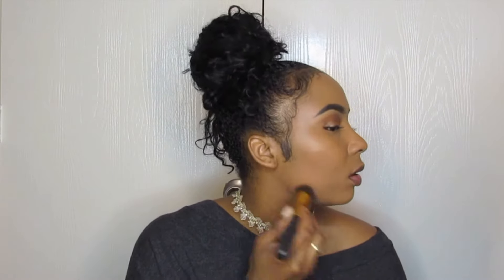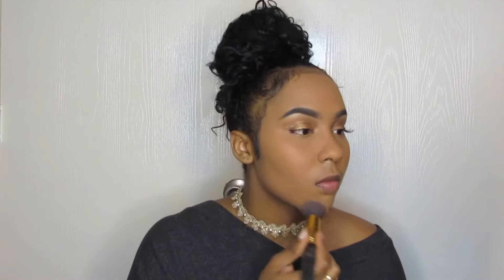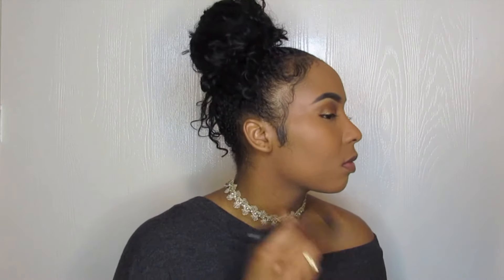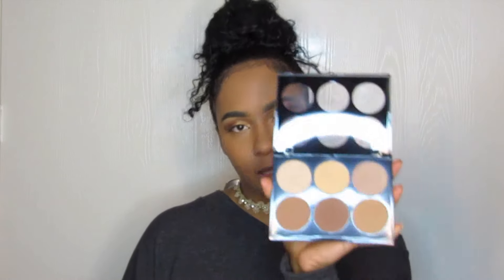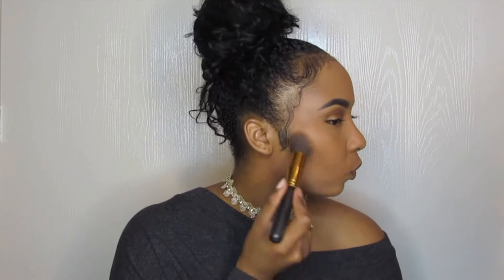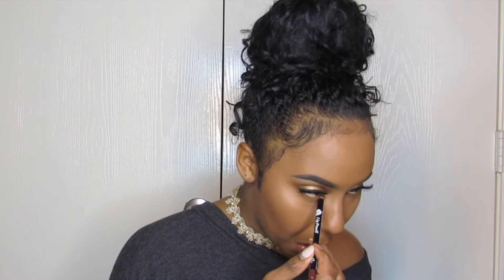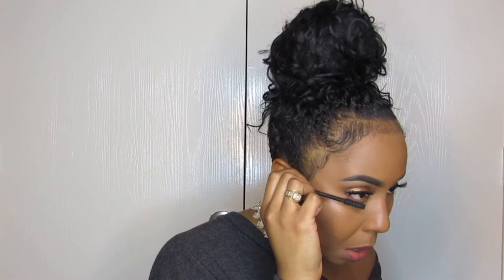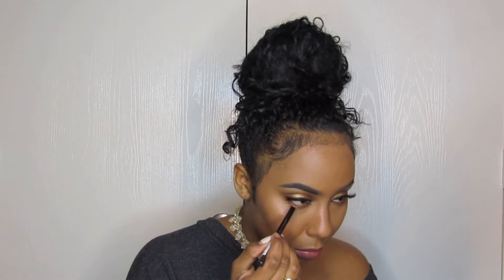Simple DRUGSTORE Makeup || Everything LESS Than $15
Hey guys, Sana here! Everyone doesn't want to spend a arm and a leg on makeup so I  wanted to film a video using really good drugstore/beauty supply makeup products ONLY. Everything I used in the video is less than $15. EVERYTHING! Let me know what videos you wanna see from us!